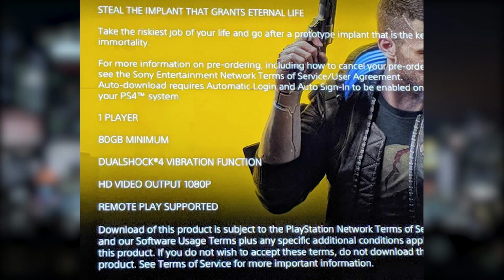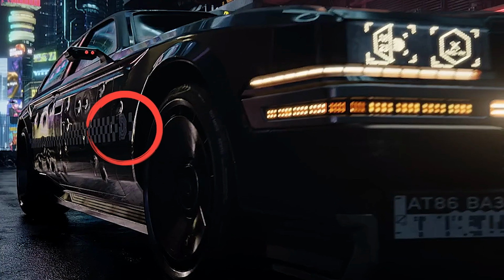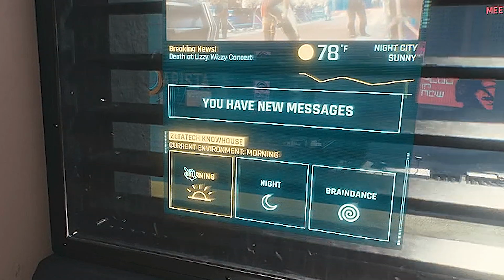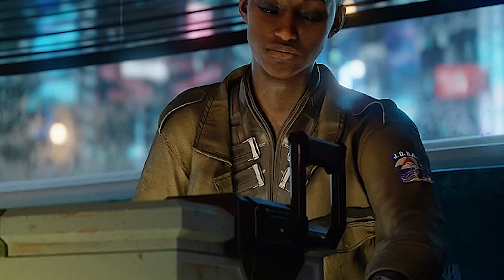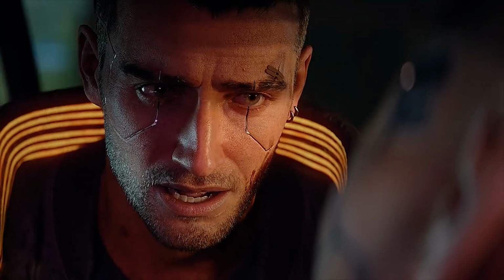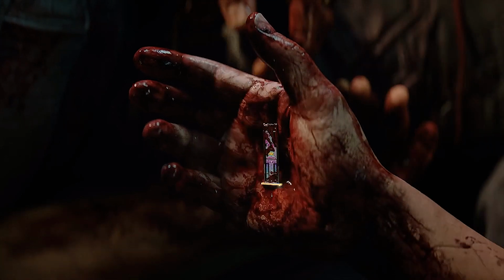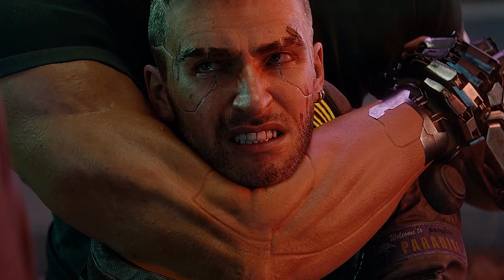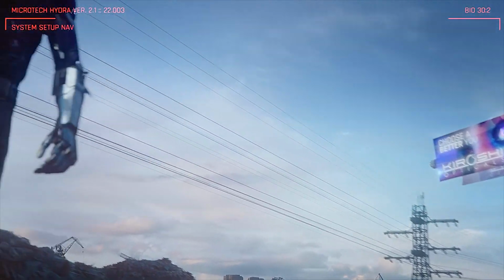Cyberpunk 2077 - E3 2019 Trailer Analysis! (In-Depth!)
In today's Cyberpunk 2077 E3 Trailer analysis / breakdown will go through the E3 2019 trailer and in a follow up video the gameplay trailer and the showcase at E3 2019. As always we will pick apart all the details, things you missed and piece together the story in between. This is going to be a long and detailed video so grab a Ciderpunk or NiCola Soda and enjoy.

Our first shot of the gameplay trailer is an expansive shot of Night City. Now we’ve analyzed all the ads before so after this video go check that one out. For now we will only dive into the redesigns and the new ads. The only notable thing here is the change of color from the Arasaka sign and the Kiroshi ad redesign.

 I have to say watching this in 4K is absolutely stunning. The game was announced to be 80GB in size and I’d imagine thats due to the explorability of all these floors and levels.

At 13 seconds we see the NCDP Aerodynes flying above. These are likely similar to the police aerial vehicles from the teaser trailer. At 14 seconds in we see a new ad with a bunny infront of an American flag. Due to the nature of the building it’s on, this makes sense and well get to that shortly.

At 15 we see the no-tell motel which is obviously has some sexual connotation. This is a brothel hotel of sorts and there is a ton more evidence as we go through.

At 17 seconds we see the first ad we didn’t get a look at in the All Ads explained video. It seems this man laced in gold is representing an Ad for Mr Studd, a sexual augmentation used in the source material of Cyberpunk 2020. We can also see the catchphrase all night every night distinctly.

We also see a sign for the Love Hub down below. In last years demo we saw the sign for the Love hub and entered it, so it looks likely we are still in the Watson area. We’ll get concrete proof of this later on/
Braindance is another advertisement we see within the city background. We’ve seen this before on advertisements from the demo, and it has a heavy presence. Braindance is a sort of VR on steroids that has high addiction potential.

As Male V pulls up we get a brief glimpse of the cabs logo on the side. It doesn’t seem to be the same logo from the Combat Cab service from the demo and the source material. It’s likely this is a new or redesigned cab service for 2077 as we fast forward a bit to see a Minotaur logo on the vehicle .

As we pull up to the back shot of Male V we can inspect his jacket to see it’s slightly different than the one from last years demo. This could possibly be the differences between Male and Female variants, variants in general or a redesign.

As the camera pans out we see a better shot of some joygirls and possibly a joyboy outside the brothel. These are in sessence the prositutes in the world of Cyberpunk and we see their hourly rate which is likely 120 eddies. I say 120 eddies versus 12 from a hint we will see later.

As Male V bangs on a hotel apartment door we see an image of the hallway. It mirrors the megabuilding the Scavengers were held up in the 2018 demo, at least aesthetically.

At 39 seconds, Dex’s bodyguard answers the door. We’ve seen him before guiding Female V into Dexters cruiser and potentially him pre cyberware upgrade due to his hands in the 2018 trailer. His hands in the trailer are Augmented versus the human hands he has prior. We also see his neck augment is made by Zetatech a prolific megacorp from 2020. They also own the Knowhouse that V lives in in the 2018 demo. Also he kind of looks like Jon Bernthal, and let me know if you agree in the comments.

At 43 seconds we see his Cybernetic hand and the fact that he’s plugged into something originating from his lower back.
At 51 we see a red light bed also further reinforcing the fact that this is a brothel. I’d imagine if we visit these areas in game we can bring back NPC for some extracurriculars.

At 57 we see apple is still alive and well in the future as Dex seems to be tracking his daily caloric goals. Or maybe it’s a new fitbit. Doesn’t seem like its working however and he still has quite the gut.
Male V seems to have brought back a chip for DeShawn. Now if we look at the description of the trailer on YouTube and descriptions of the main story of the game on online retailers, we understand what this could be.  It says “Become V a cyber enhanced mercenary outlaw going after a one of a kind protype implant. The key to immortality”.

We also see Tbug helping out DeShawn. TBug was our netrunning companion that can be seen frying an araska agent in the 2018 trailer, as well as helping us pick locks and doors in the 2018 demo. She has a J.O.H.A patch.

Tbug proceeds to open a Trauma Team device to use in combination with what im theorizing is the key to immortality or something of the sort. Remember trauma team is a high end insurance in night city and will literally bring you back from death. This chip looks like its going to be used in conjunction with a  TT device.